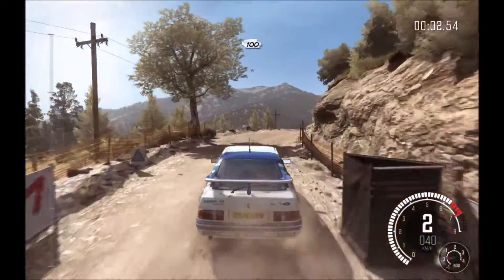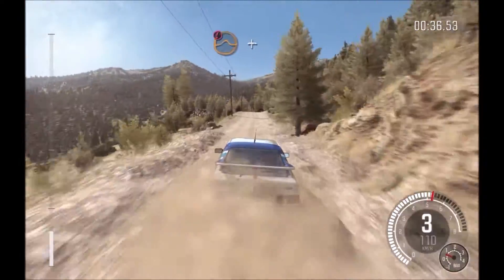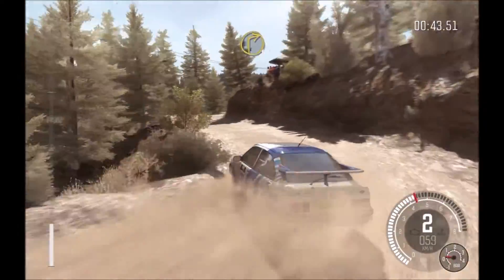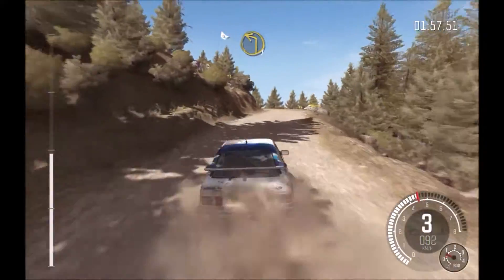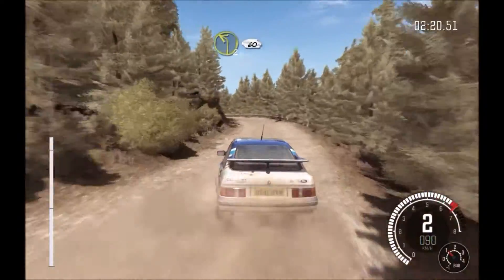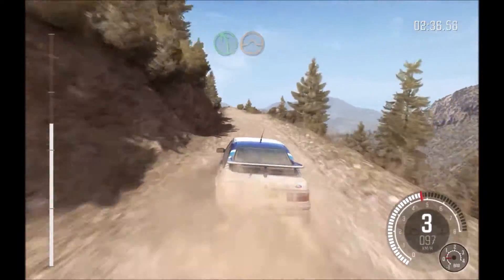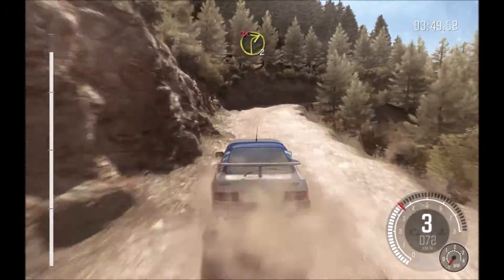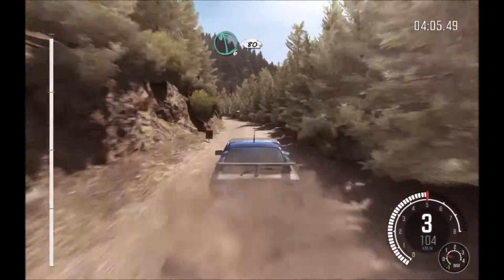Dirt Rally 10 10 2015 20 05 30 10